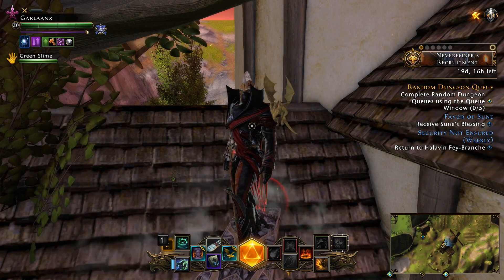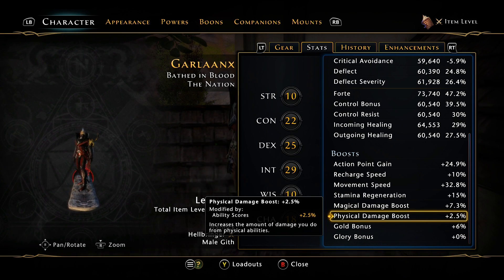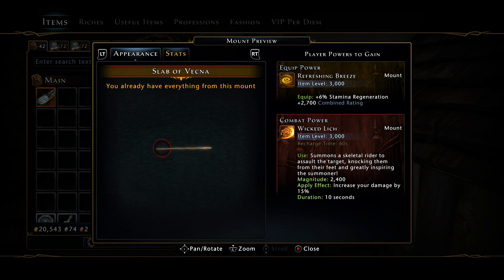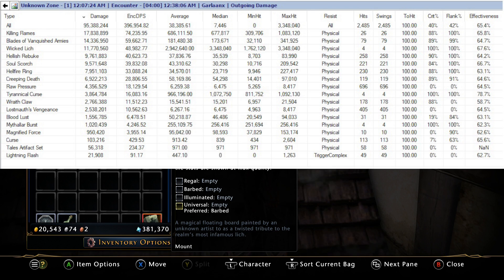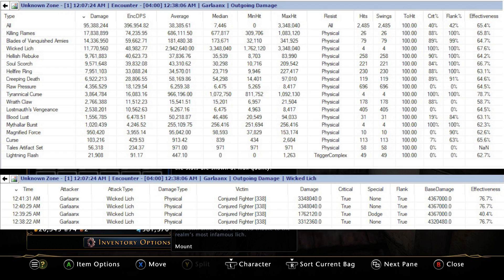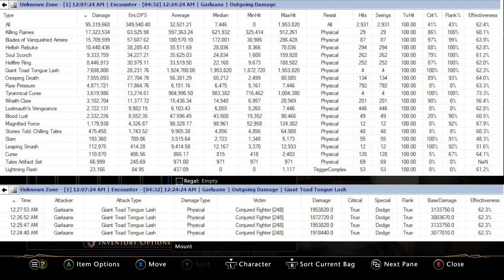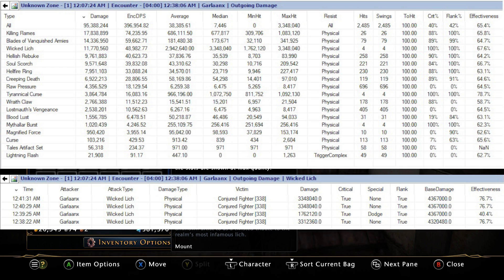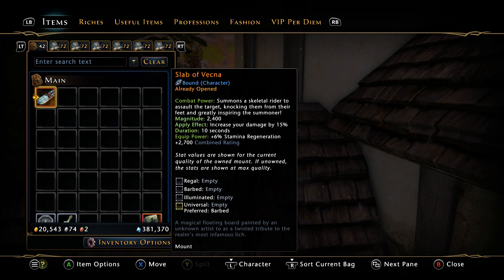Neverwinter - Slab of Vecna Mount Broken? Tons of Damage!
★|~Gavscar Gaming~|★
Neverwinter - Slab of Vecna Mount Power is Broken? Tons of Damage! BiS.. for Now?

Former En Masse Entertainment Partner
Former Discord Partner